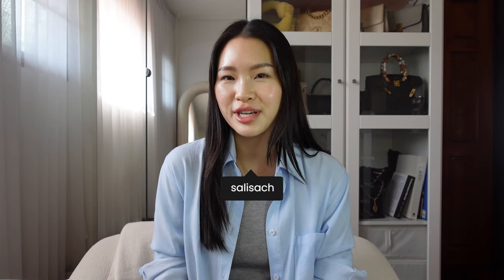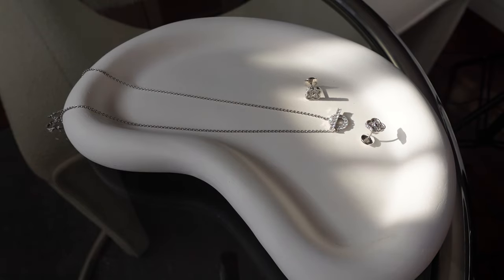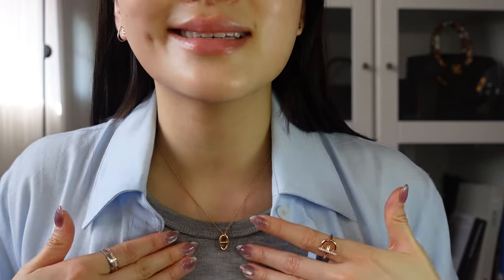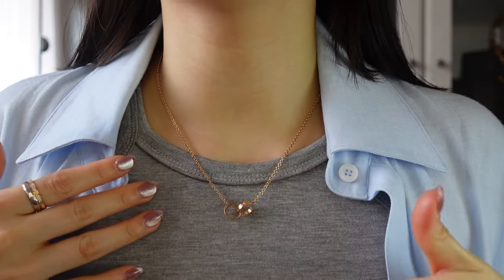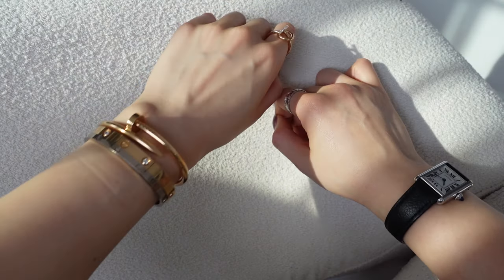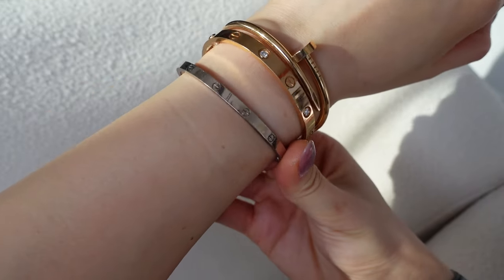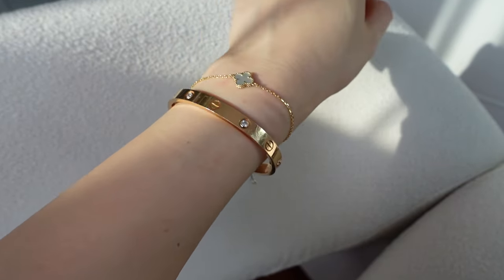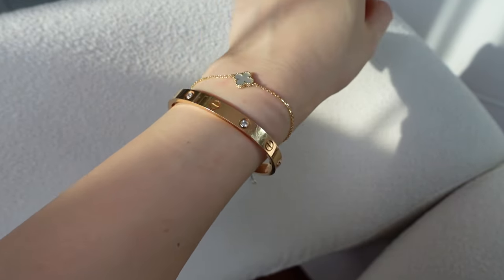JEWELRY REVIEW: CARTIER, VCA, HERMES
Here's my full jewelry collection review. I've started this collection since 2017. I buy both from pre-owned and from the store from my hard earned money and will continue to curate my collection. I hope this review can help you decide what you want to add to your collection as I have made many mistakes curating mine. I hope you enjoy this video.

00:00 Intro
00:48 Necklaces & Earrings
07:09 Bracelets
13:56 Rings
18:36 Watches

Pieces Mentioned:
Hermès Farandole Pendant Small Model Rose Gold
Hermès Farandole Earrings Very Small Model Rose Gold
Pattaraphan Locket Necklace
Cartier Love Necklace Rose Gold
Cartier Love Earrings Rose Gold
VCA Vintage Alhambra Pendant Yellow Gold Mother-of-pearls
VCA Sweet Alhambra Earstuds Yellow Gold Mother-of-pearls
Hermès Finesse Pendant White Gold
VCA Sweet Alhambra Earstuds Diamonds White Gold
Cartier Love Bracelet Small Model White Gold 16
Cartier Love Bracelet 4 Diamonds Rose Gold 16
Cartier Juste Un Clou Bracelet Rose Gold 15
Hermès Kelly Bracelet Small Model Rose Gold
VCA Sweet Alhambra Bracelet Yellow Gold
Hermès Farandole Bracelet, Very Small Model Rose Gold
Cartier Love Ring Rose Gold 51
Cartier Love Wedding Band White Gold 51
Cartier Love Small Model Paved Rose Gold 51
Cartier Love Wedding Band Paved White Gold 49
Cartier Juste Un Clou White Gold Diamonds 50
Cartier Juste Un Clou Small Model Rose Gold 50
Chanel Coco Crush White Gold 51
Hermès Chaine d'ancre Enchainee Ring Small Model 51
Hermès Echappee Ring Small Model 51
Cartier Must Tank Watch Small Model
Santos de Cartier Medium Model, Diamonds